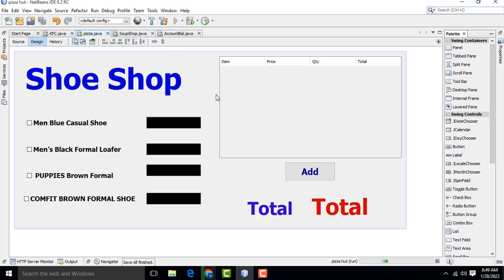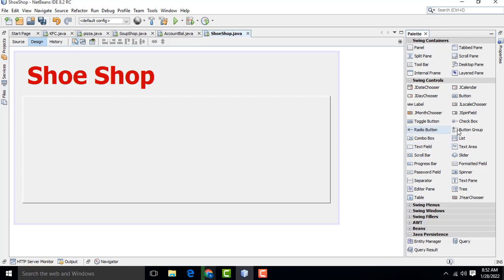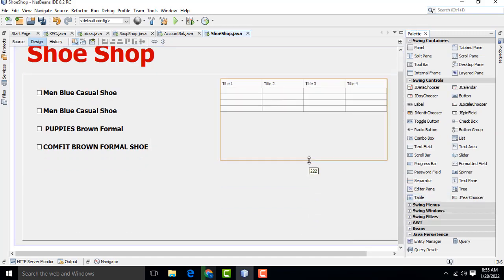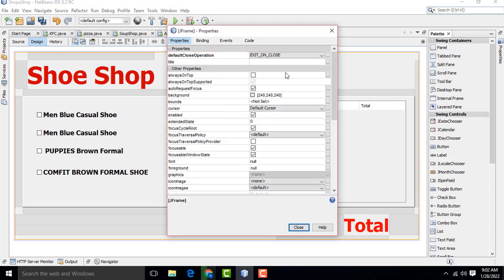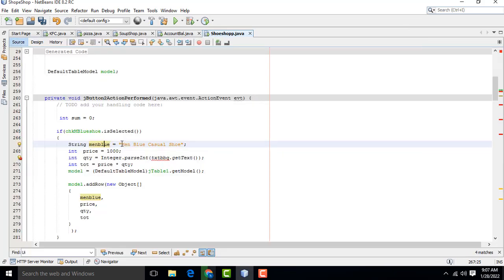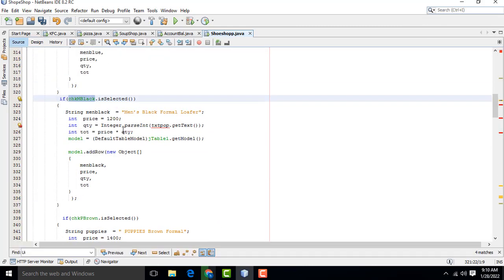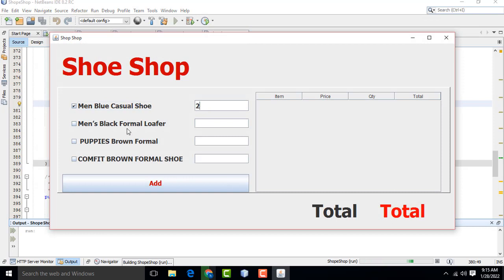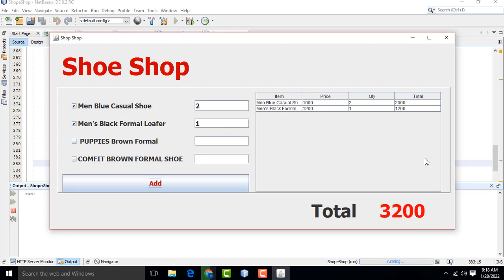Shoe shop Inventory management system using Java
JSP Project